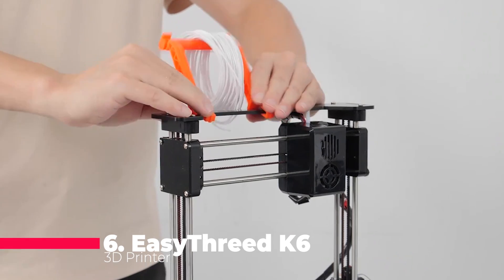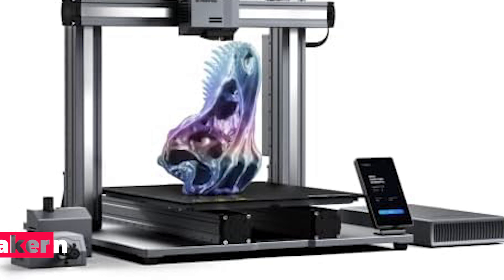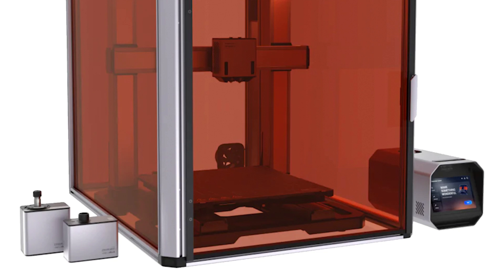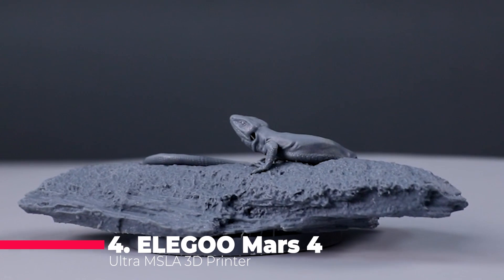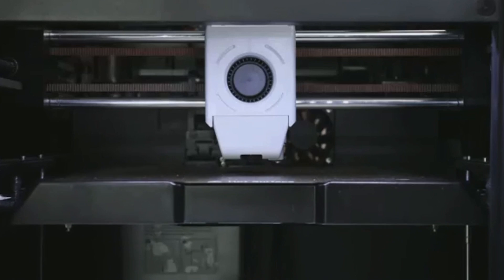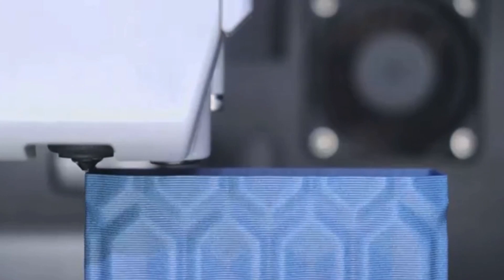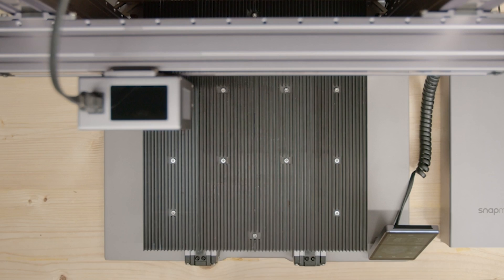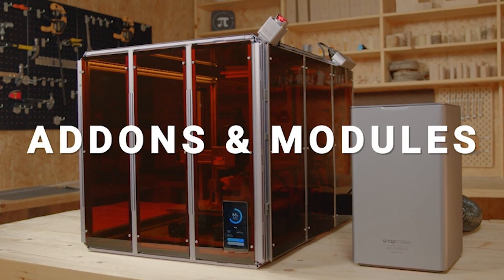TOP 6 Best 3D Printers of 2024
All the products featured in the video can be found here:
6 ► EasyThreed K6 3D Printer

5 ► Snapmaker Artisan 3 in 1 3D Printer

4 ► ELEGOO Mars 4 Ultra MSLA 3D Printer

3 ► QIDI Q1 Pro 3D Printer

2 ► Official Creality K1 MAX 3D Printer

1 ► Snapmaker A350T 3D Printer

5 best 3d printers in 2024,
5 best budget 3d printers in 2024,
3d printers 2024,
2024 3d printer buying guide,
top 5 best 3d printers 2024,
5 best 3d printers,
2023 best 3d printer,
2024 3d printer reviews,
3d printer comparison 2024
3d printer uk,